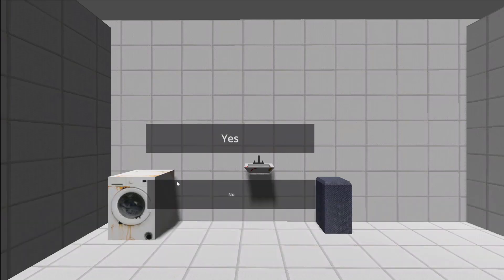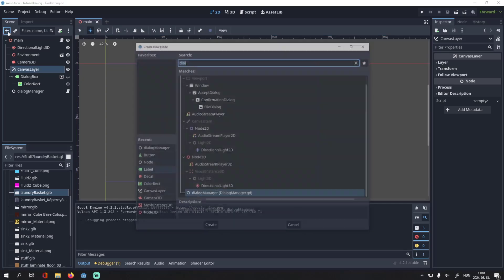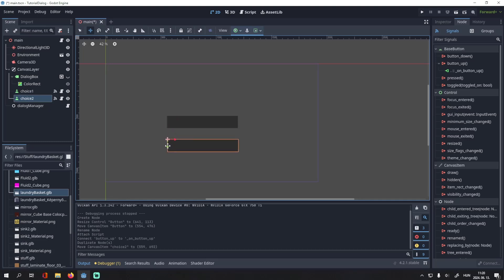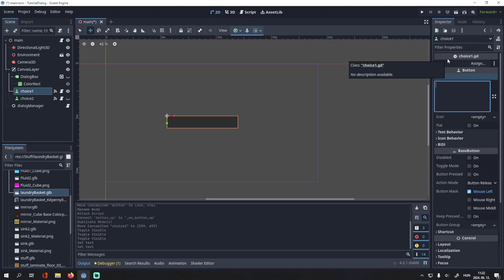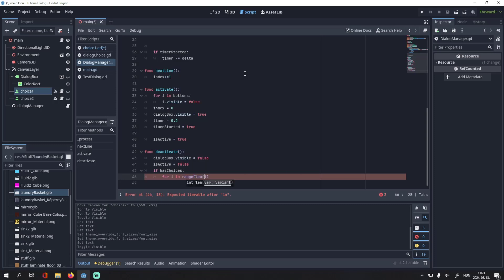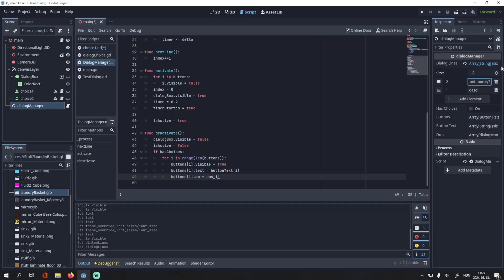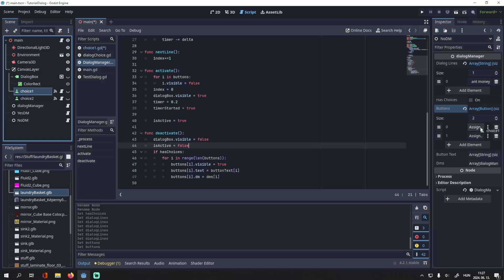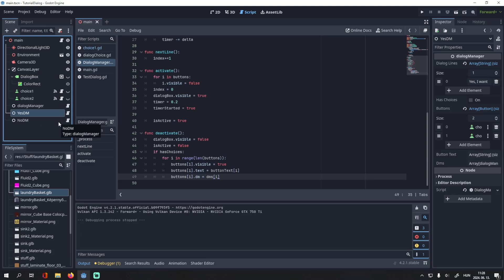How To Make A Branching Dialog System in 9 Minutes | Godot 4 Tutorial